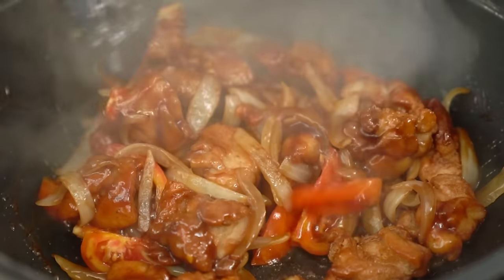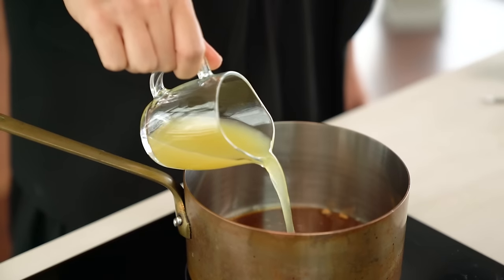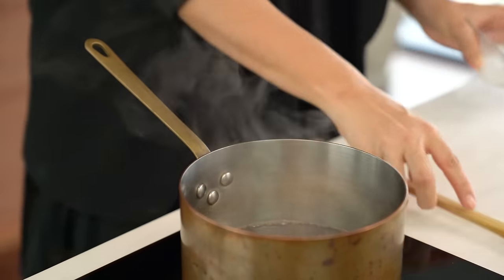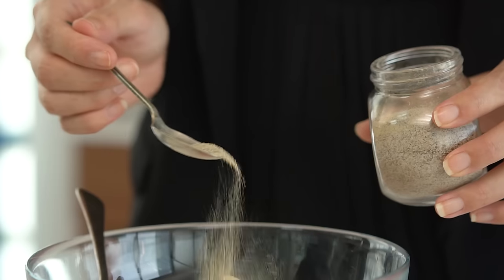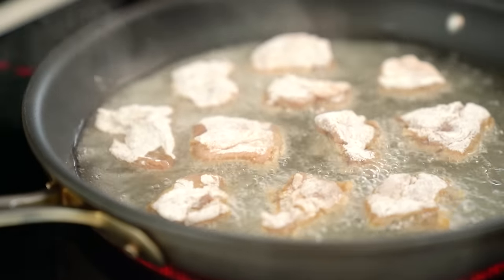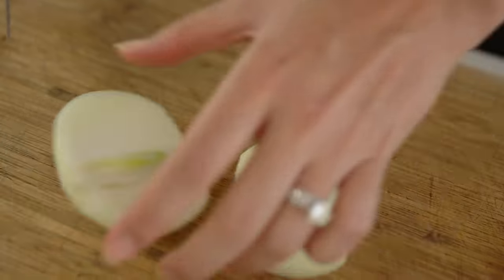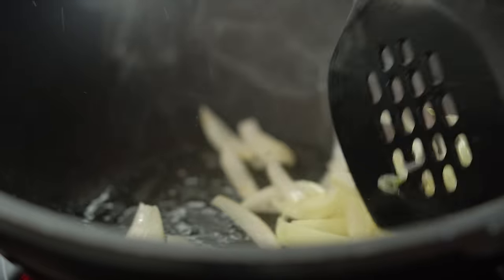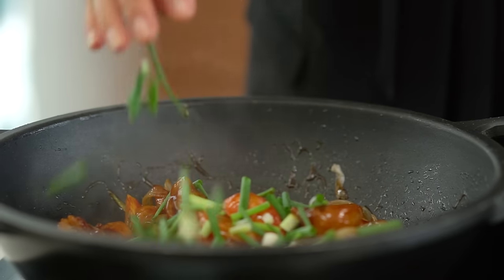Sweet & Sour Chicken - Marion's Kitchen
ABOUT MARION